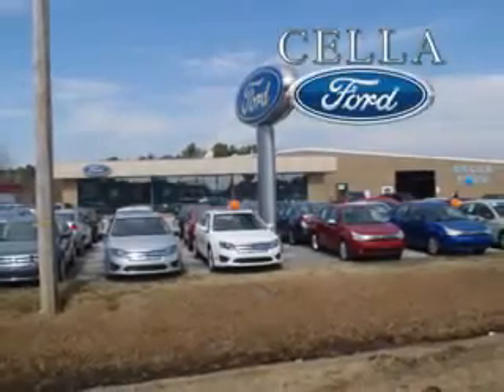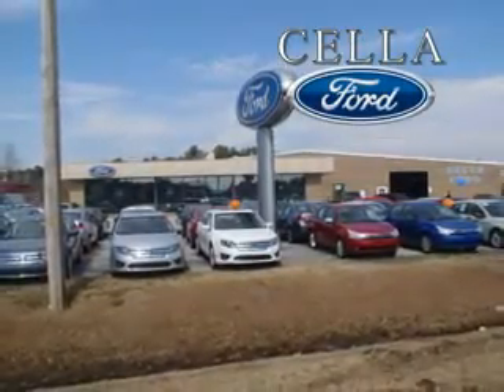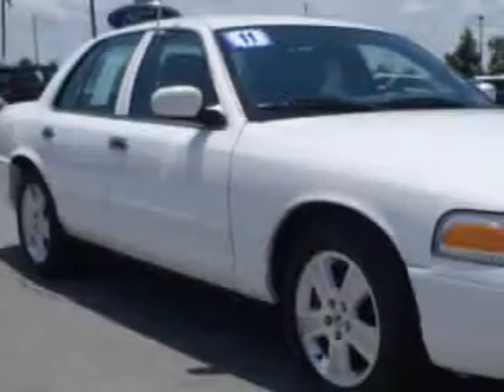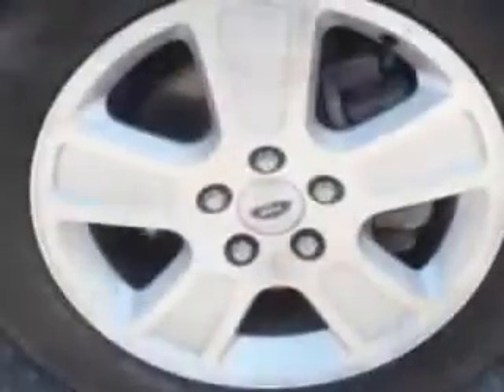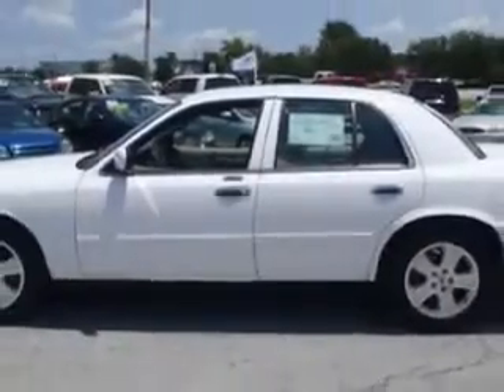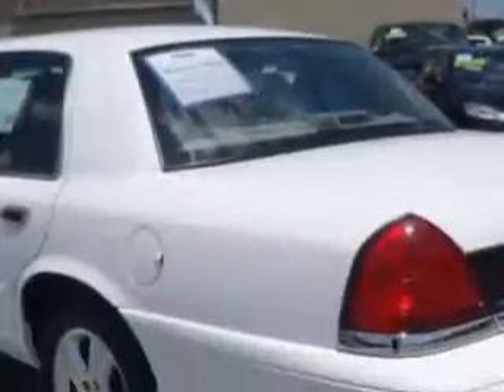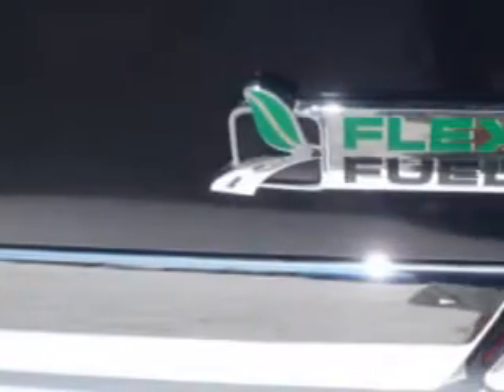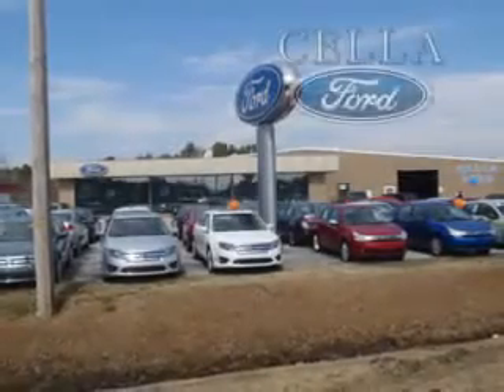Ford Crown Victoria, Cella Ford- New Bern, NC 28561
Ford Crown Victoria, Cella Ford check out this WHITE 2011 Ford Crown Victoria, equipped with an 8 Cyl. engine and an automatic transmission with 29,702 miles. enjoy this great car with features like 6 way power driver seat, premium sound system, cruise control, tinted glass, driver side air bag, passenger's front airbag, security system, anti-lock braking system, power lumbar seats, and much more. Enjoy the drive and have peace of mind in this 2011 Ford Crown Victoria. see us at Cella Ford today!
miles-  29,702
vin- 2FABP7EV9BX165640